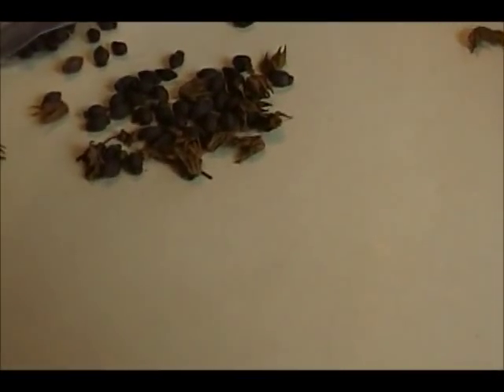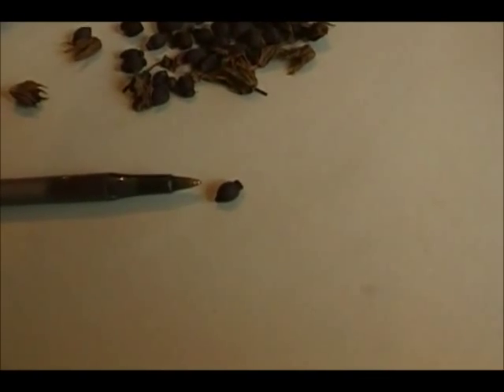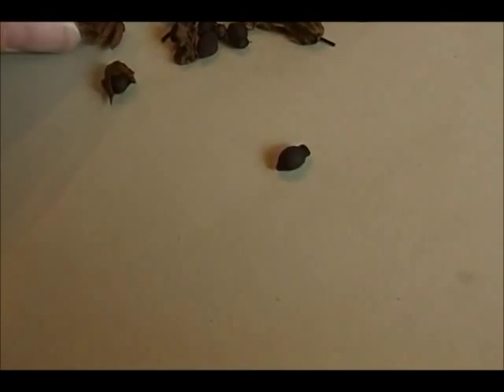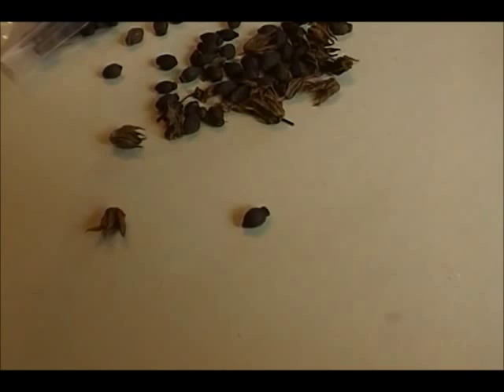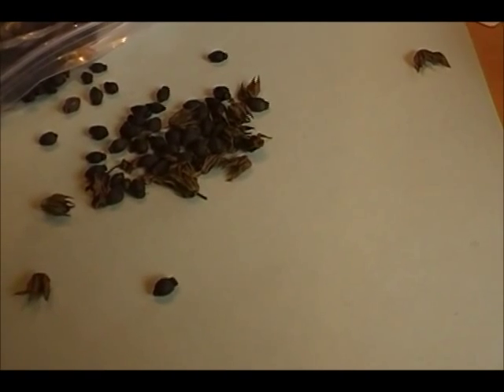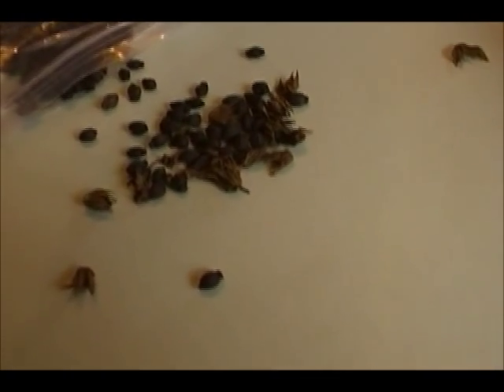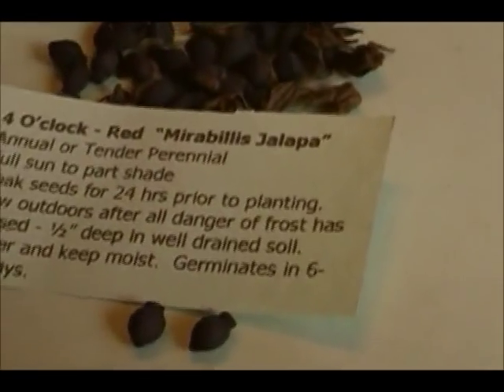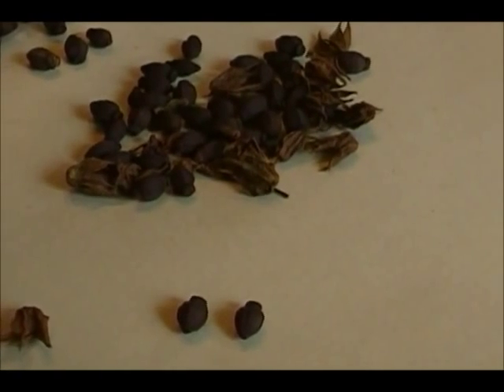Saving Garden Seed 4 O'clocks - Red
Saving mirabilis jalapa '4 O'clock' seeds.  These are red.  Easy to save and grow.  How to and seed ID